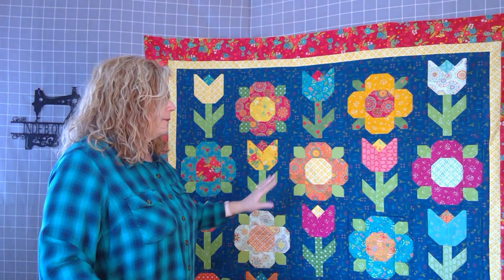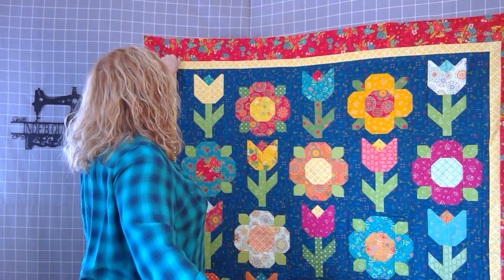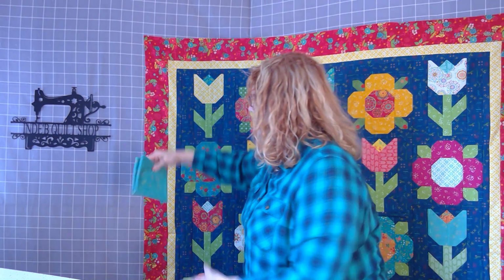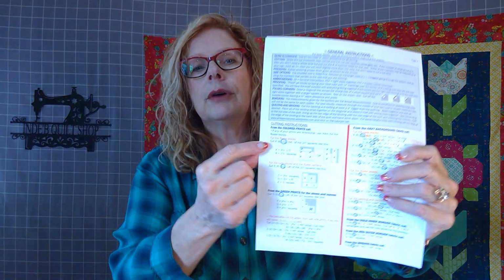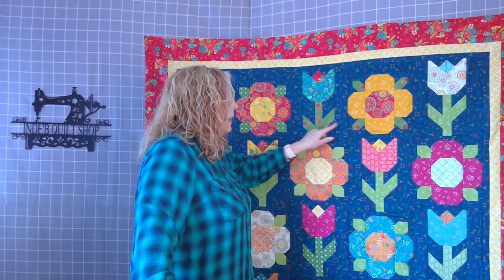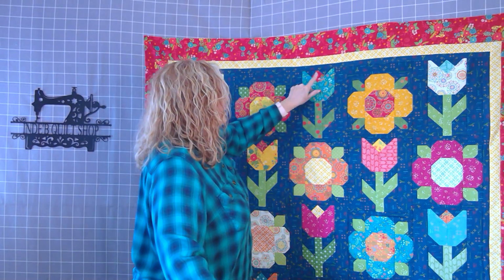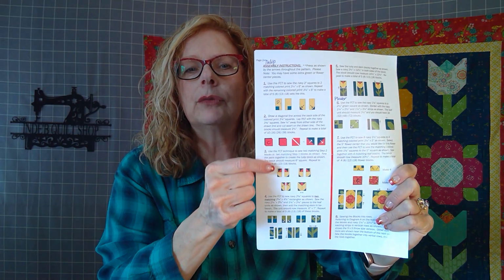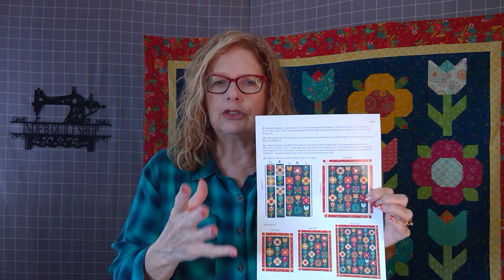Midnight Garden by Heather Peterson... tips for making the quilt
Midnight Garden is a quilt made with Heather Peterson's pattern and Indigo Garden fabric line of Riley Blake Designs.  I love all the rich warm colors in this quilt and it was so fun to make!  It sews up pretty quick using the tips I shared.  Don't forget to pick up your backing.